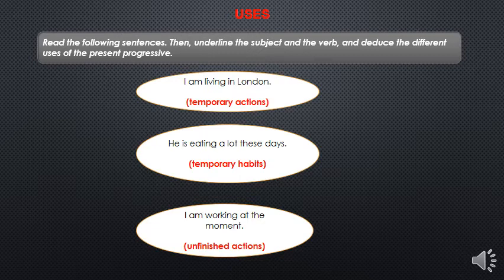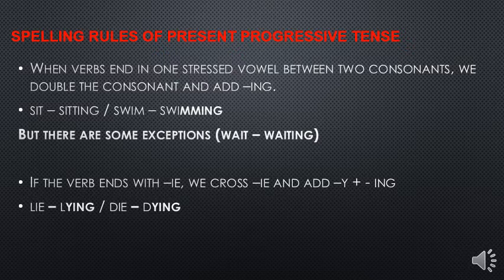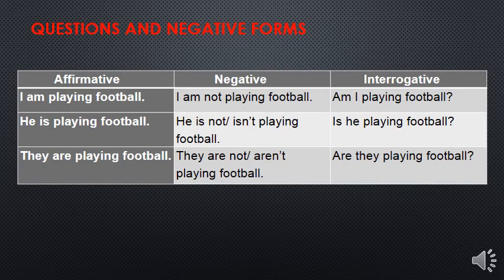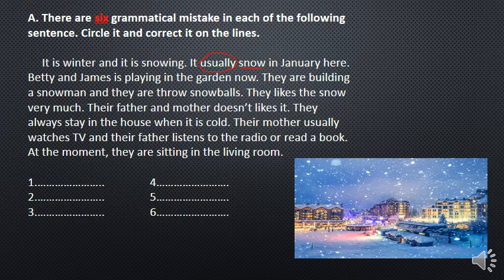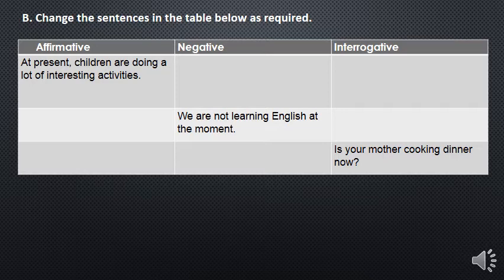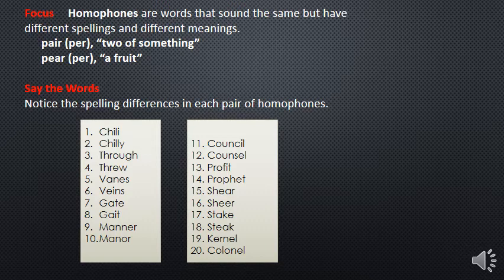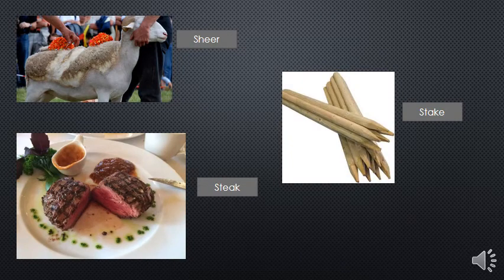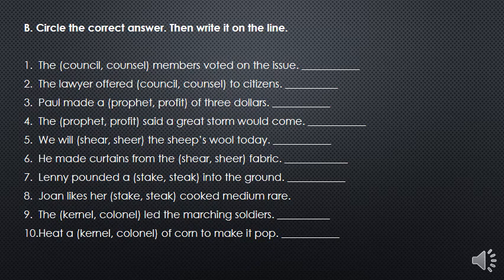Lecture Week 24-- Grade 6